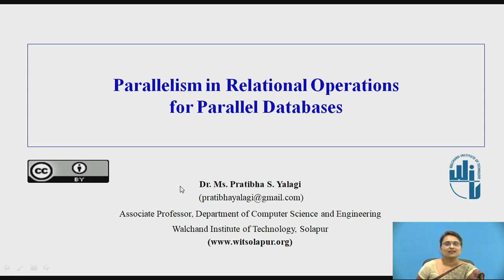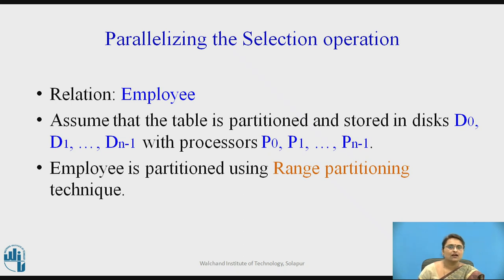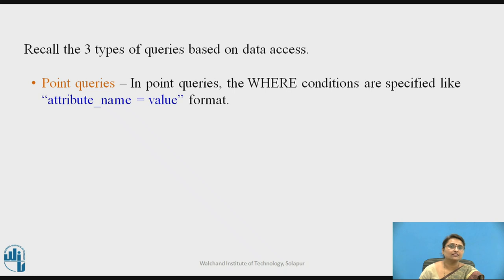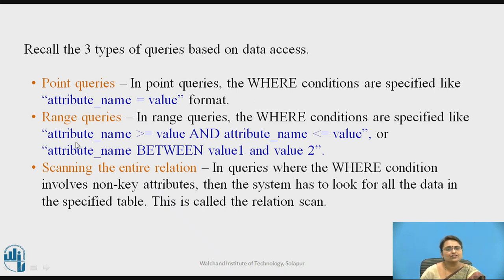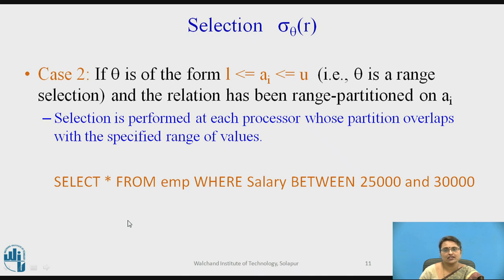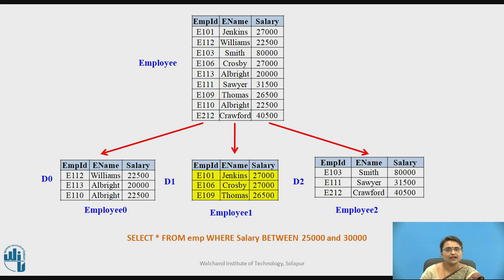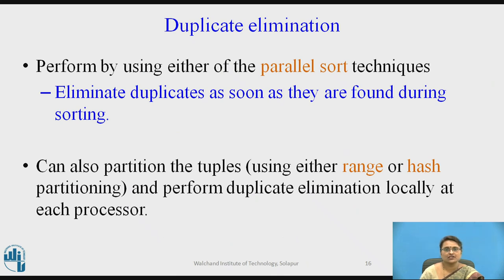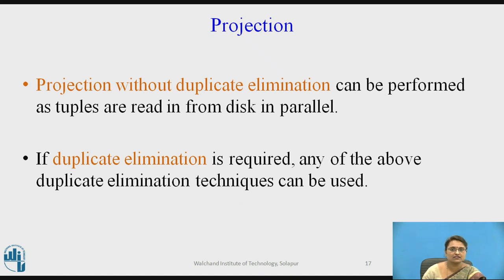Other Relational operators parallel execution in Parallel Databases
Dr. Pratibha S. Yalagi Associate Professor, Department of Computer Science and Engineering, Walchand Institute of Technology, Solapur.